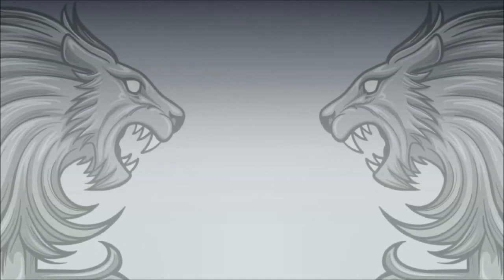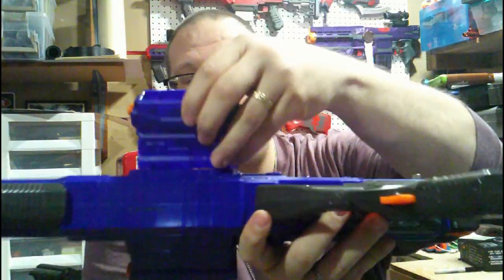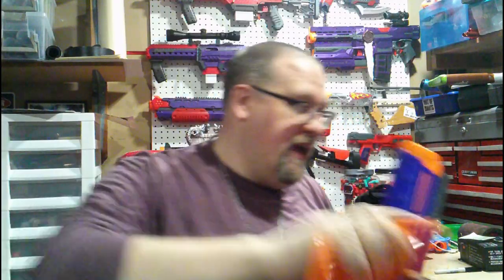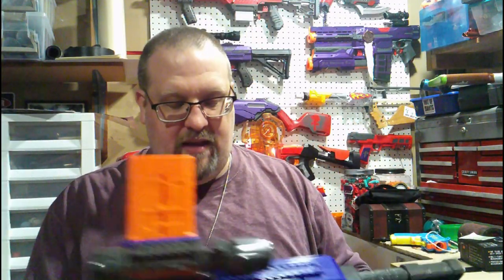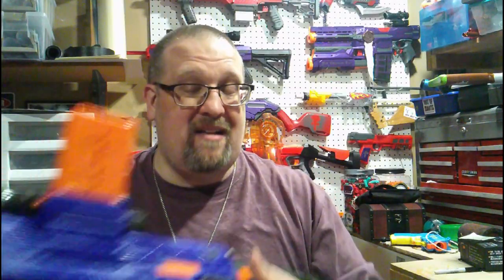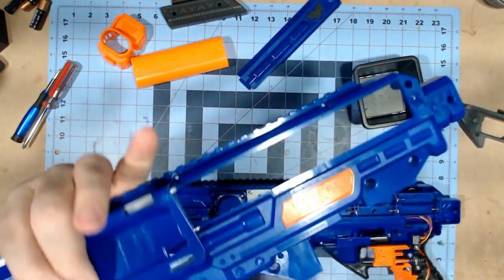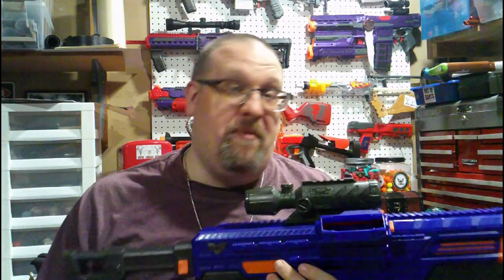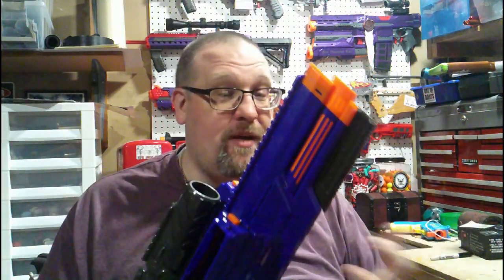Dart Zone Vulcanator Review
Hey Everyone, today we are looking at the Vulcanator from Dart Zone. They are getting into an odd naming convention. just saying.
This is a, fully automatic flywheel blaster that fires from not one but 2 magazines, AND is a pretty reasonable price at Target. Come and see if it's worth it, and what makes this thing tick... well Rev...

If you are interested in the brace for the magwells. This is the one I found on Etsy (just sharing the link, i get nothing from this)